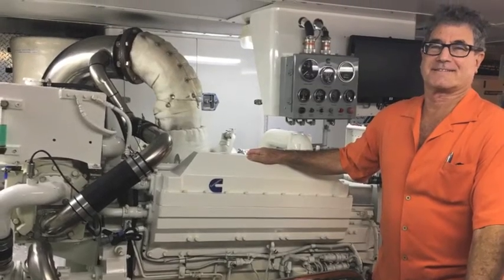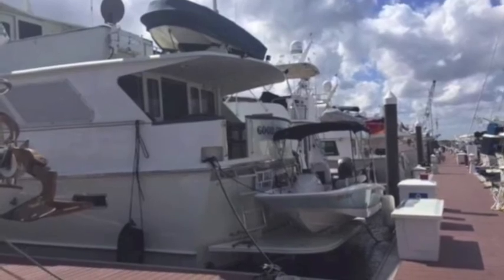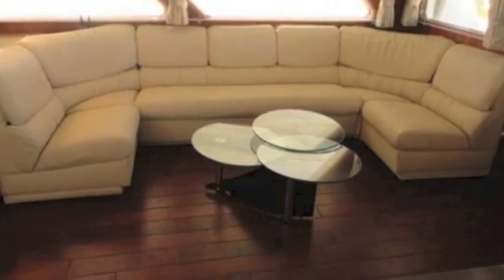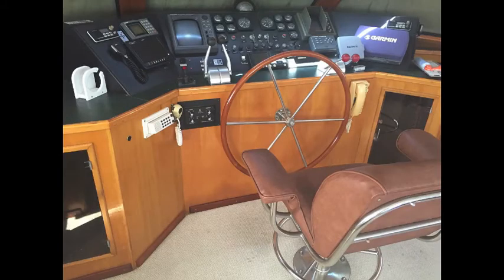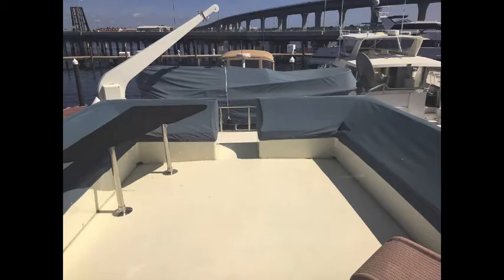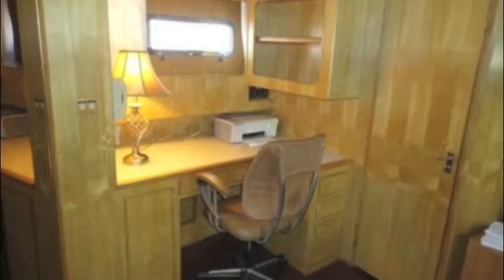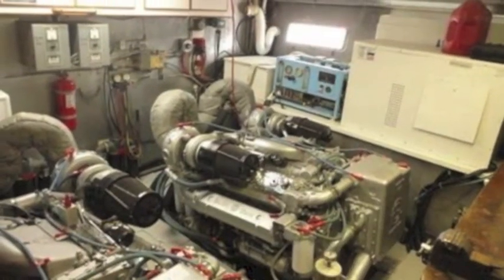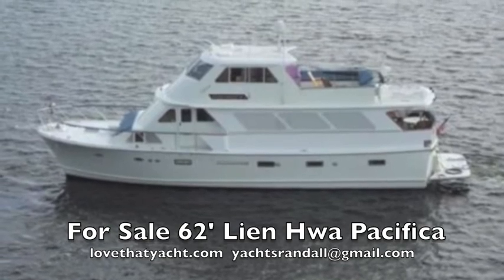SOLD SOLD 62' Lien Hwa Pacifica Trawler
This is a magnificent yacht in exceptional condition.

Equipment includes twin diesel w/ low hrs and fully services.TNT lift, Stabilizers,
Bow thruster, Enclosed bridge helm and Skylounge,
Massive aft upper deck  w/ seating, davit and RIB tender, three staterooms, huge master stateroom w/ ships office, etc., washer/dryer, new bottom, etc., etc.